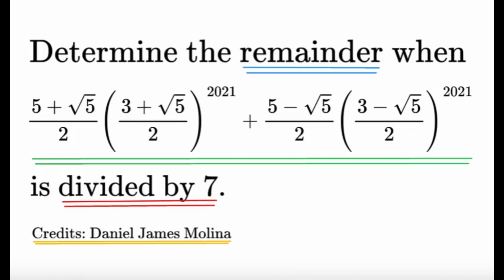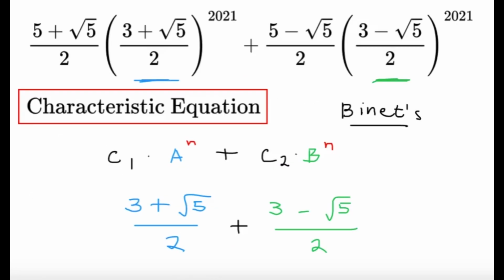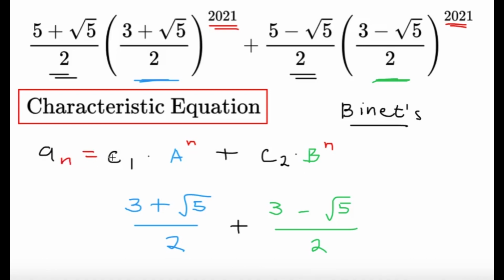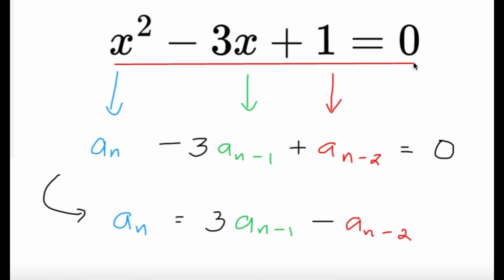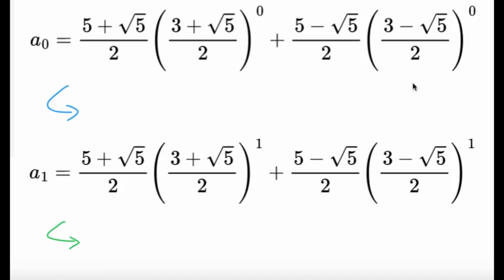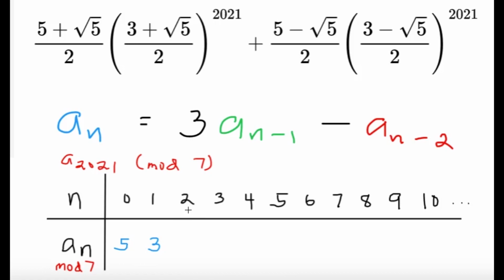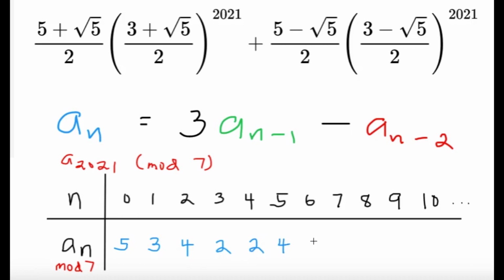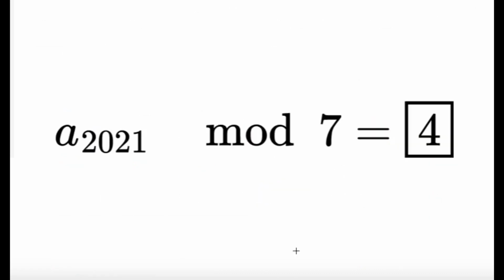That's An Integer? || High School Math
Here's an item on characteristic equations and recursions!